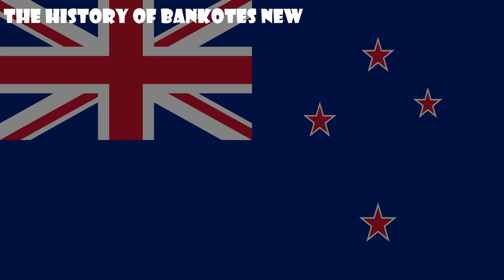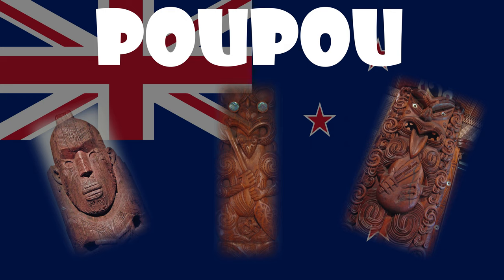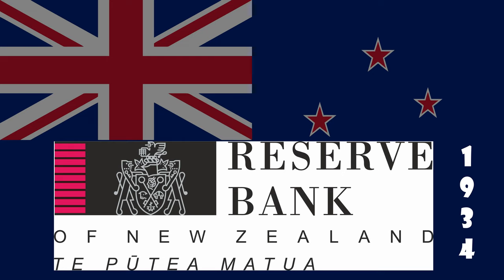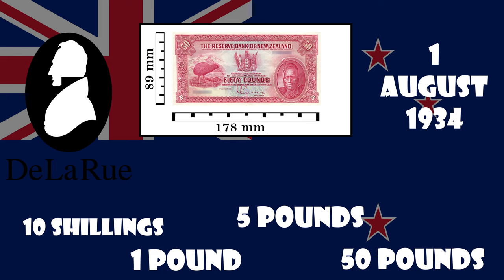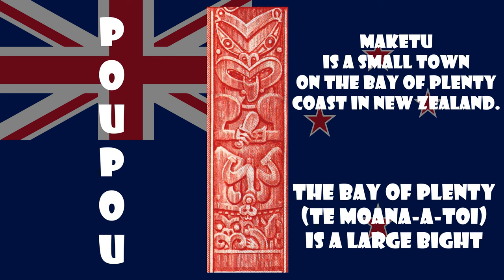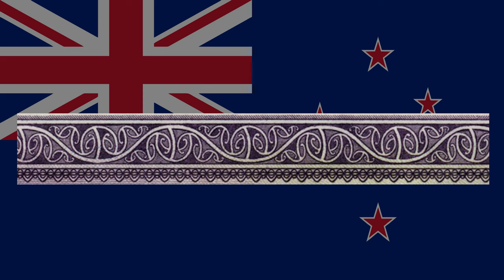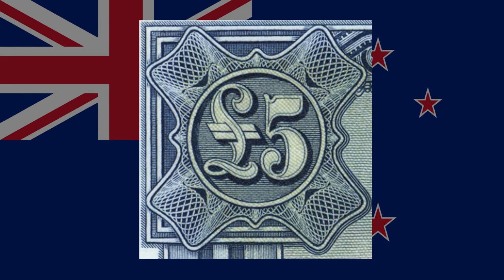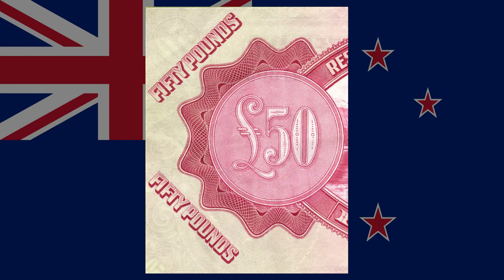First issue of New Zealand Banknotes New Zealand Pound History of NZ Notes Notes before NZ Dollar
The first series was heavily influenced by Māori motifs. In advance, I want to introduce you to some words from the Māori language that we will use in this video.
Kowhaiwhai are Māori motifs. They are a way to tell a story and each has a meaning. Kowhaiwhai patterns are traditionally painted in wharenui (meeting houses), storehouses, on the prow of canoe or on many forms of carving such as boat paddles or water containers.
A poupou is a wall panel located underneath the veranda of a Māori wharenui (meeting house). It is generally built to represent the spiritual connection between the tribe and their ancestors and thus each poupou is carved with emblems of the Māori-Master wood-carvers particular lineage.
A wharenui is a communal house of the Māori people of New Zealand, generally situated as the focal point of a marae (A marae is a fenced-in complex of carved buildings and grounds that belongs to a particular tribe, sub-tribe or family). Wharenui are usually called meeting houses in New Zealand English, or simply called whare (a more generic term simply referring to a house or building).
Before 1934, a number of trading banks issued their own banknotes in New Zealand and were not obligated to accept each other's banknotes. By the 1920s there was a general desire to have a single national currency. Accordingly, the Reserve Bank was established in 1934 as the sole authority for issuing New Zealand's national banknotes, while the New Zealand Treasury had responsibility for issuing new coins. New Zealand was the last British dominion to establish a national currency. The Reserve Bank has released seven different issues of New Zealand bank notes. Two issues took place when the New Zealand pound was the national currency, and the remaining five issues have taken place since New Zealand switched to decimal currency in 1967, to the New Zealand dollar.
The first New Zealand banknotes were released on 1 August 1934, signed by the first Governor of the Reserve Bank, Leslie Lefeaux. The first issue was printed by Thomas de la Rue and his company based in London, and included notes with the denomination of ten shillings, one pound, £5 and £50. The banknotes were all the same size: 7 by 3.5 inches. The colours of the original banknotes were similar to the previous trading banknotes. All the notes carried the same design, but different colours distinguished the denominations and in the borders, which featured Māori motifs. Each note was printed with its respective value and unique serial number. The first issue notes were designed at short notice and intended to be temporary for that reason. The features were based on notes already in circulation and included Māori iconography; each note featured a kiwi, the New Zealand coat of arms, Mitre Peak in Fiordland is the main image on the back, on which the value of each note is also printed, and a portrait of King Tawhiao, the second Māori king. The watermark was the text: The Reserve Bank of New Zealand in capitals.
The first-series 10-shilling note is a dark orange-red. Its border comprises carvings of Māori figures on the sides and kowhaiwhai patterns at the top and bottom. The carvings are based on a poupou from an old village in Maketu, Bay of Plenty. The kowhaiwhai, Ngutu Kura (Whale), is based on the hammerhead shark. At each corner, 10 slash dash is written. On the reverse, it is written in numerals and symbols, and in words.
The first-series £1 banknote is mauve. The border resembles that of the 10-shilling note, but the carvings on the sides are based on the amo (House Post Figure) on the wharenui (meeting house) Hinemihi of the Old World. On the back, £1 is written in numerals and words.
The first-series £5 banknote is blue-green. The carvings on the sides are based on the memorial tomb of an unknown Māori chief from the Te Kuiti area. The kowhaiwhai pattern is called Maui and was designed by Tamati Ngakaho of Ngati Porou (are the largest social units in New Zealand Māori society). The hook-like spirals, which feature on Ngati Porou canoes and buildings, represent discovery. The denomination is printed on each corner, and is written in numerals and words on the back.
The first-series £50 banknote is red. The carvings on the side are based on door-frame carvings from an early-19th-century Te Arawa wharenui (meeting house) in the Rotorua lakes area. The carving was acquired by Thomas Gillies and gifted to the Auckland Museum in 1877. The kowhaiwhai pattern is called Kowhai Ngutukaka, and is based on the kaka beak, a native plant. The pattern is said to represent placing the interests of family and country before personal welfare. The zigzag kaokao pattern represents strength. On the back, the denomination is written in numerals and words.